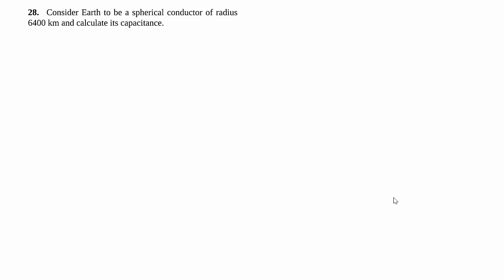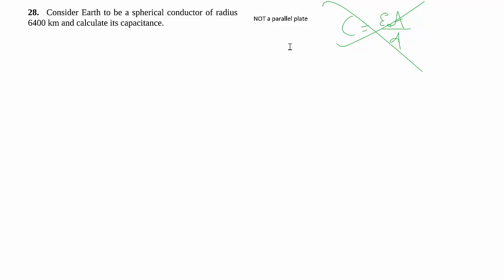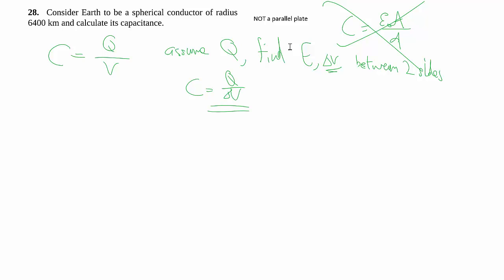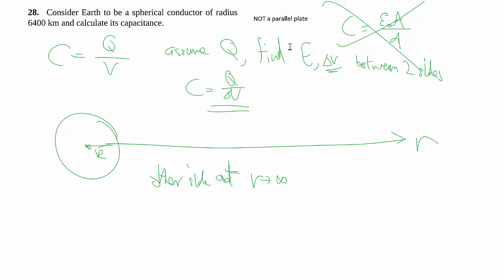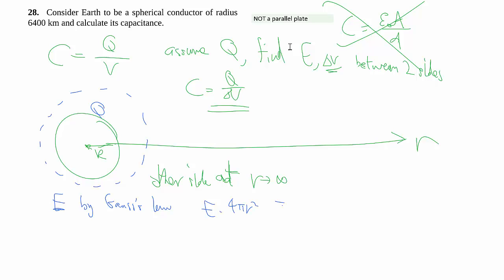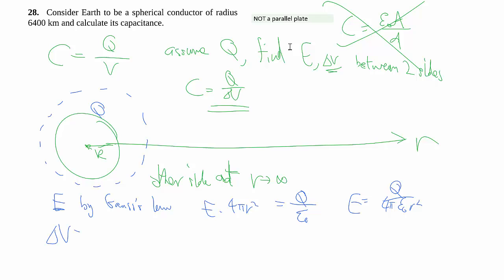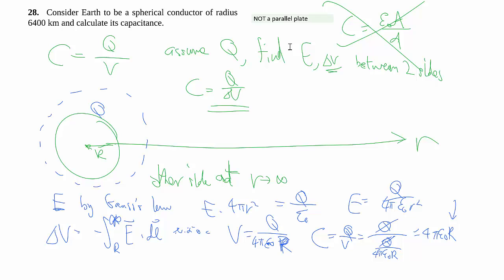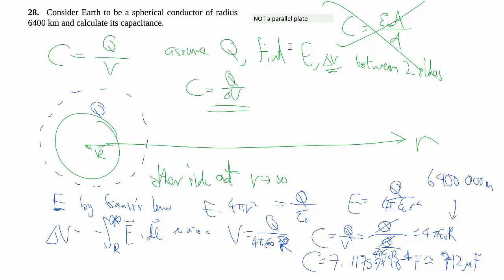8-28. Spherical capacitor